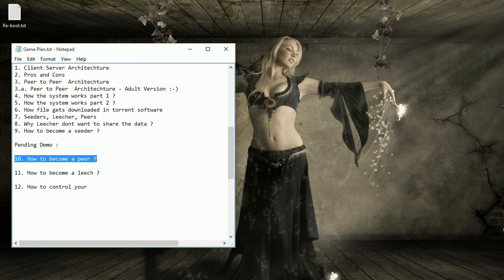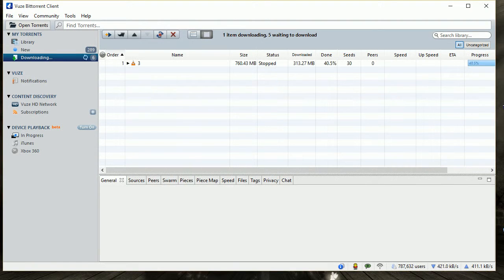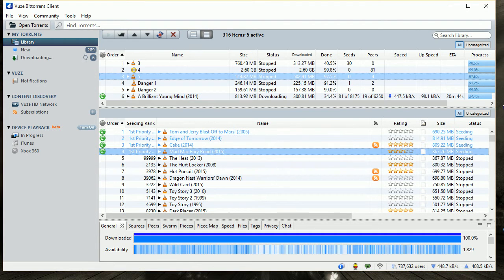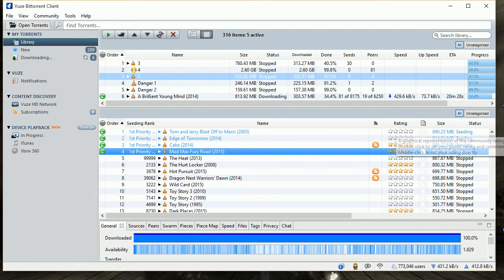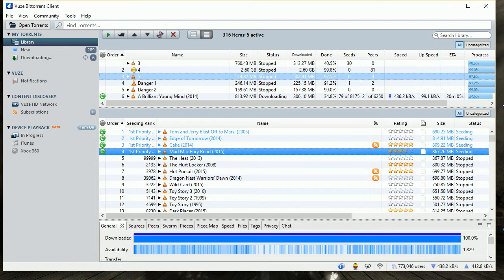How to become a peer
This short video explains how to become a peer.